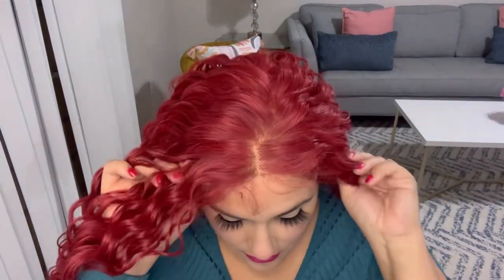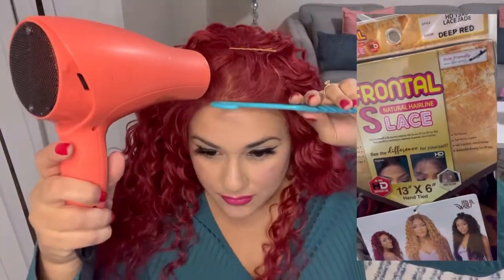A 💣 13x6 Synthetic Red Wig 💋Jade by It’s A Wig in DeepRed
In this video install and style the Itsawig Jade in deepred. Watch until the end to see a bonus style :).

samsbeauty tends to have great prices and they deliver on time!

Amazon Link to the Wig
For Amazon Prime shipping!

Lashes I'm wearing

Link to lip liner I'm wearing by KISS

0:00 Intro
0:22 Install
1:16 Should've Been Final Look
1:55 Styling
2:33 Final Look!
2:57 Wig Review, Opinions & Thoughts
7:26 BONUS!